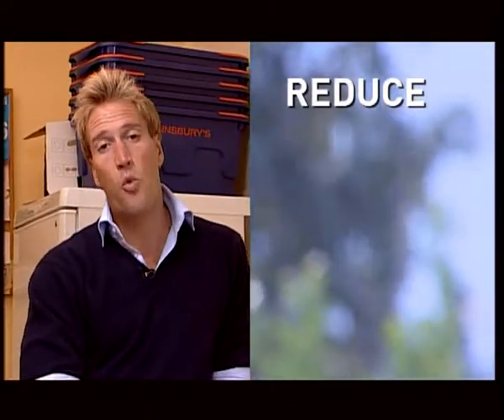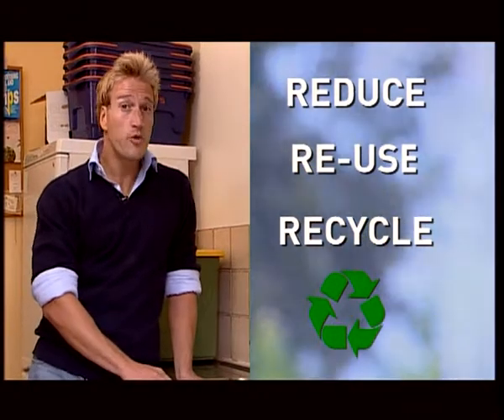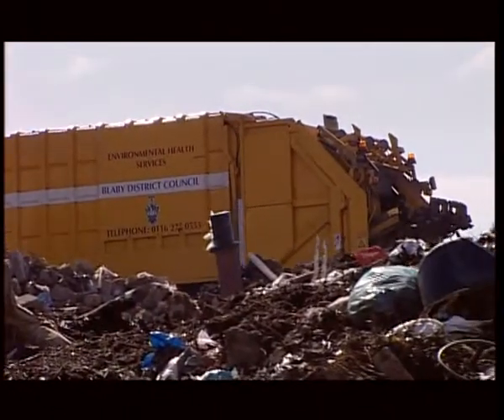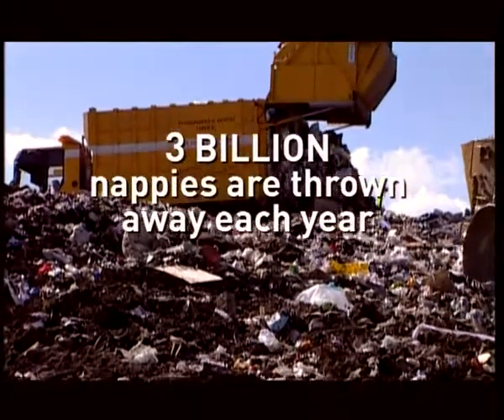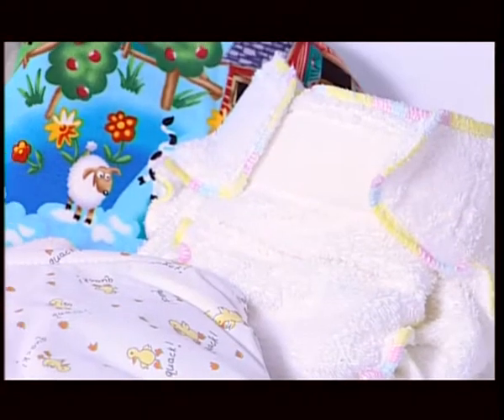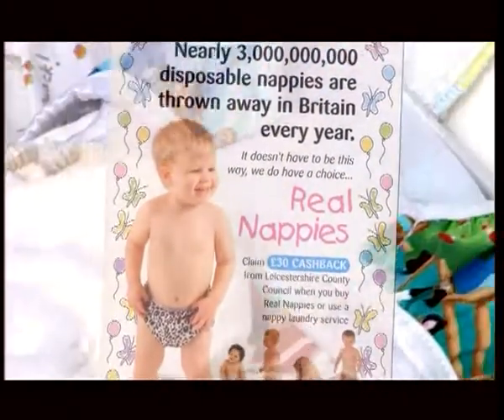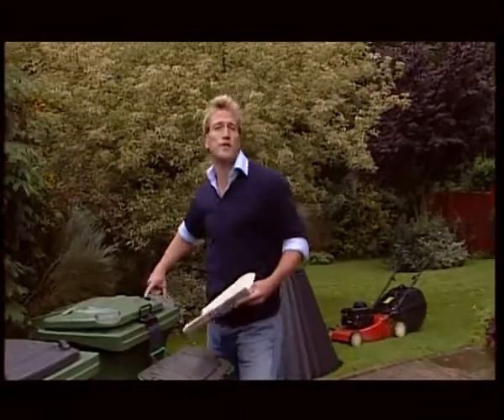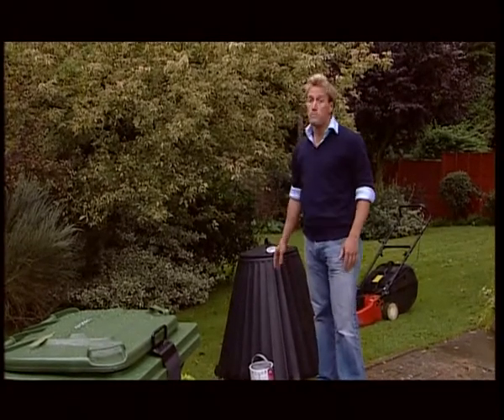BDC RECYCLING C03